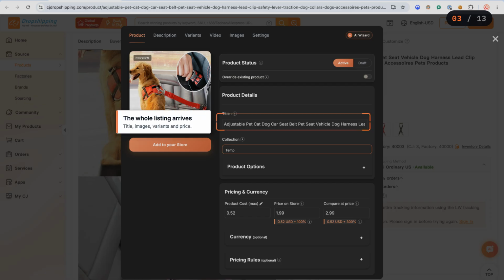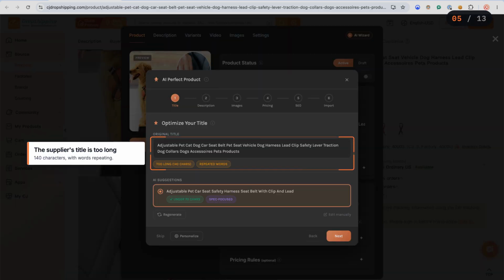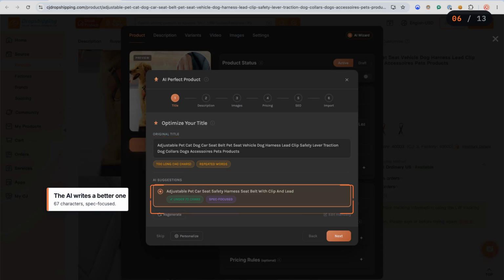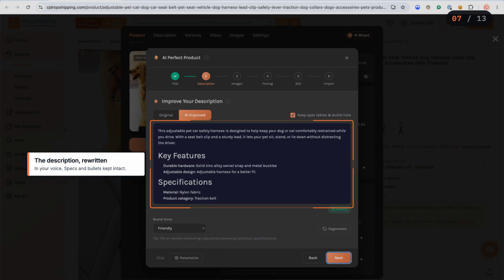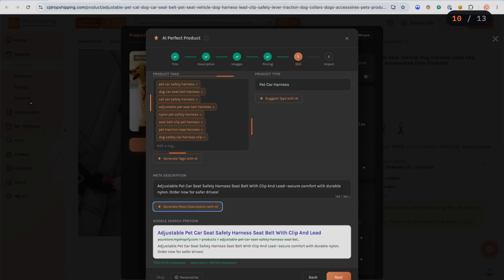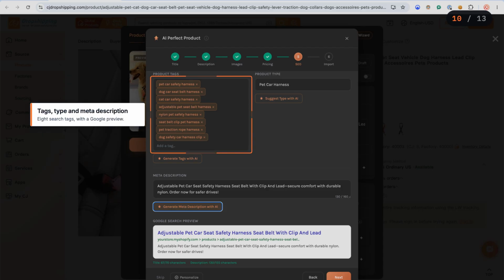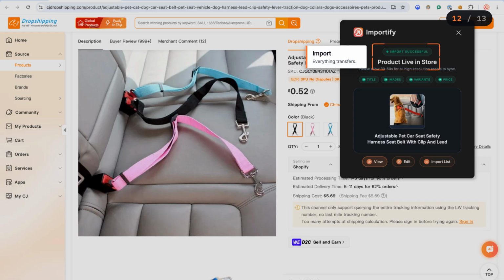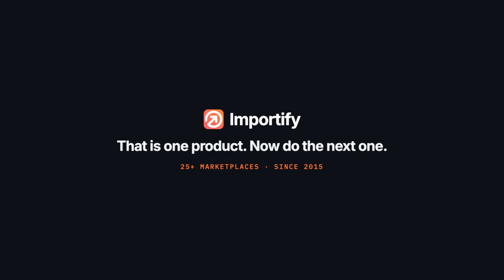Import from CJdropshipping — the AI builds the whole listing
CJdropshipping listings arrive with 140-character titles and a wall of colour variants. Importify pulls the whole thing into your store — including the supplier's video — and the AI rewrites the listing, then pushes it live. Works with Shopify, Wix, WooCommerce, BigCommerce and Jumpseller.

0:00 Before you start
0:07 Add the product from CJdropshipping
0:18 The whole listing arrives
0:28 The 140-character title, rewritten
0:41 The description
0:49 Images — and the supplier's video
0:54 Pricing, and why shipping matters here
1:14 SEO with a Google preview
1:20 The readiness score
1:32 Live in your store

PRICE AGAINST THE LANDED COST, NOT THE PRODUCT COST
CJ shows both numbers on its own product page. In this video the item is $0.52 with $5.69 shipping — a $6.21 total. The multiplier in the wizard works from the PRODUCT cost, so 2x gives $1.99, which is below what the unit actually costs to deliver. Set your markup against the landed total, and check the shipping quote for your destination before you price. The numbers in this video are an illustration of the mechanic, not a recommended price.

WHAT THE AI DOES
· Rewrites the title: this supplier's ran 140 characters with words repeating, the AI's is 67, focused on the specs
· Rewrites the description in your brand voice, keeping the key features and specs
· Carries all 15 images across, plus the supplier's video, which lands on the live product page
· Sets your price from a multiplier and previews the result before anything is imported
· Generates search tags, a product type and a meta description, with a Google preview
· Scores the finished listing out of 100

EVERY AI FEATURE IN IMPORTIFY
· Search with AI — describe a product in plain language in Product Finder and get results ranked by relevance
· AI Wizard — six guided steps from the raw supplier listing to a finished product
· Title — rewritten under 70 characters, spec-focused, with your brand name on the front
· Description — rewritten in your brand voice, with the specifications kept
· Product type and search tags — generated from the listing, one click each
· Meta description — written for the search result, with a Google preview
· FAQ section — the number of questions you choose, on the topics you tick
· Trust section — your guarantee, refund window, refund processing and shipping time
· Output language — write or translate the listing into the language you pick
· Personalize — brand name, niche, brand voice, target market, audience and language, set once and used by every AI feature
· Readiness score — the finished listing scored out of 100 before anything is imported

You review every step. Nothing is sent to your store until you say so.

Importify supports AliExpress, Alibaba, 1688, Taobao and 25+ more marketplaces, in 20+ languages. 20,000+ merchants, since 2015.